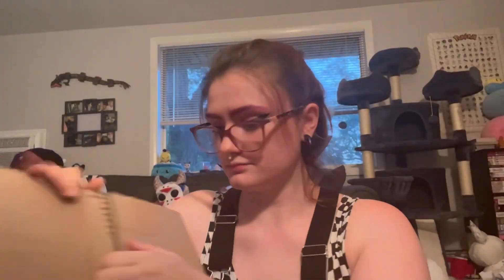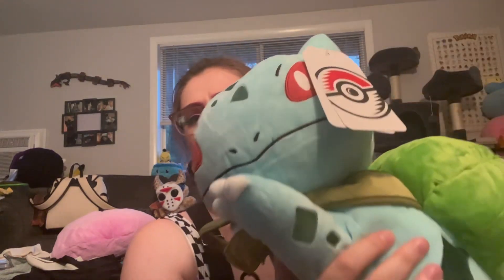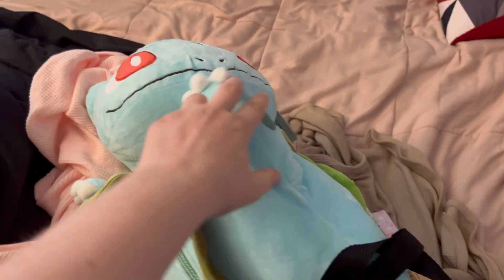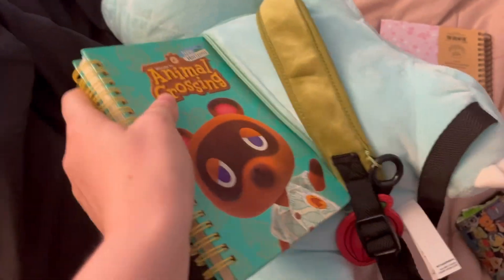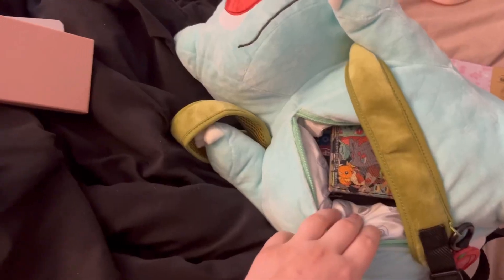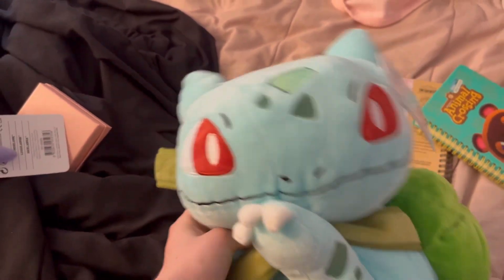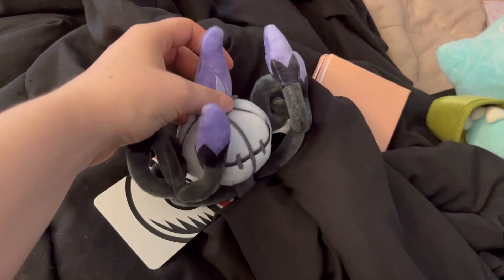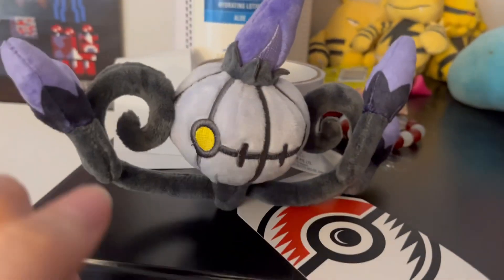Pokemon Center Bulbasaur Plush Backpack mini review!! | Taechichu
Thank you guys so much for watching! It means the world to me!! What do you guys think of this video? What do you want to see in the future?  What would you guys like to see me do!

let’s try to get 1000 subs by the end of the year!!

Donate to my Paypal here (whoever donates gets a shoutout in the next video!) also donations aren’t required they’re just appreciated!